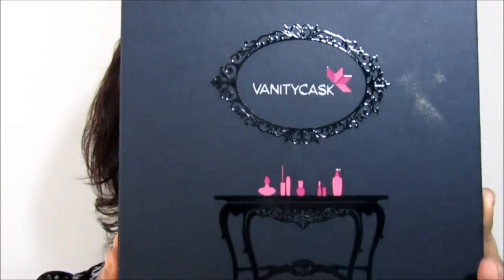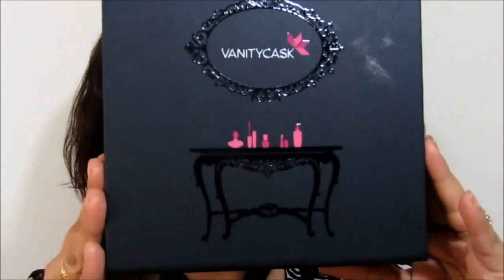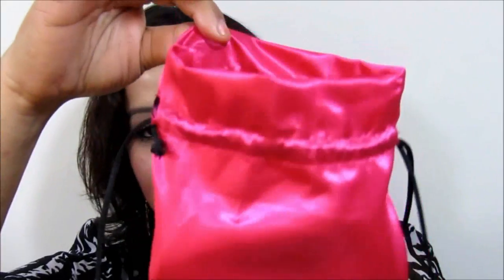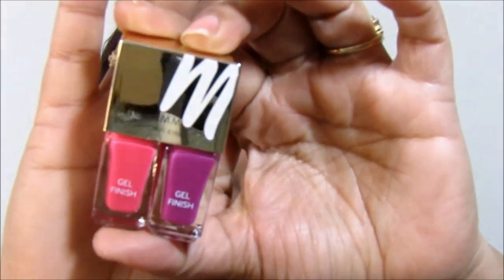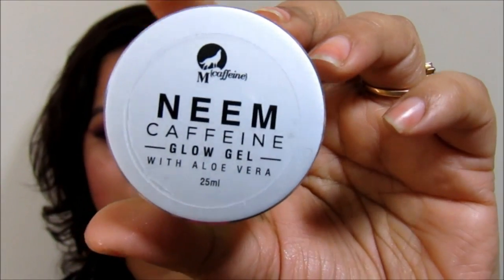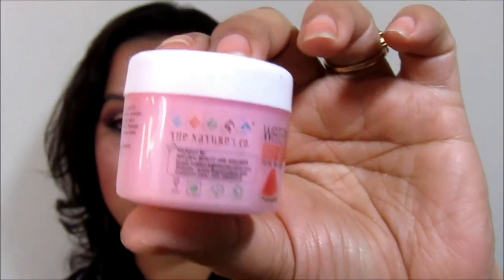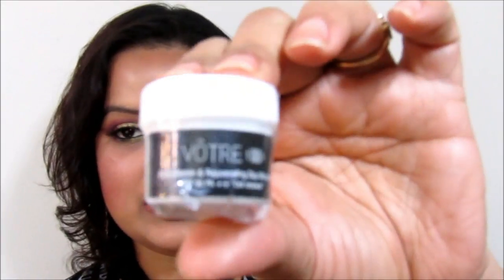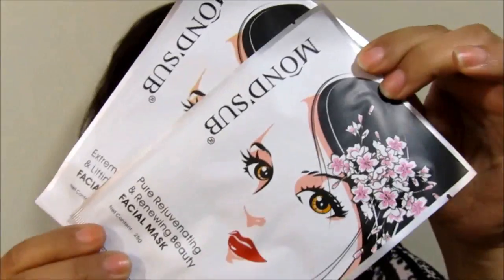UNBOXING II VANITYCASK II FEBRUARY II VALENTINE EDITION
Hi Everyone,

So, today post is another unboxing of subscription of VANITYCASK NEW YEAR EDITION.

Price:-

Rs.999/- per month for a single box.
Rs.2399/- for three-month subscription (Rs.800/- per box).
Rs.4199/- for a six-month subscription (Rs.700/- each).

Lastly, I am making it a little more tempting I guess by sharing a unique coupon code for VANITYCASK subscription "APMABE" from my side to you all which you can enter during ordering your subscription box and you will get a free product along with your subscription.

The products I received are

 THE CURATION STORY
MY GLAMM TWO OF YOUR KIND- LONG LASTING NAIL ENAMEL DUO.
MOND'SUB FACIAL MASK
MCAFFEINE NEEM CAFFEINE GLOW GEL WITH ALOE VERA.
THE NATURE'S CO WATERMELON BODY BUTTER.
VOTRE MULTI VITAMIN & REJUVENATING DAY MOISTURISER.

VANITYCASK VALENTINE EDITION of the month of February 2018 unboxing blog post

FAQ:
Camera: Canon power shot SX410IS.
Light: Sunlight.